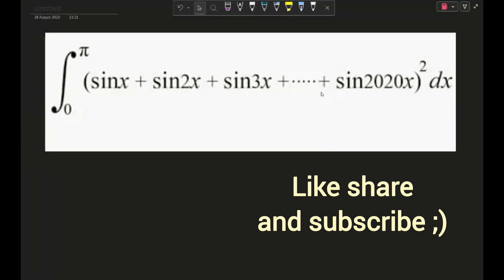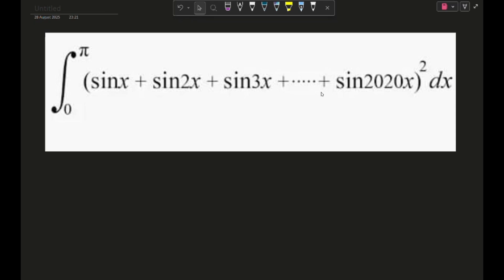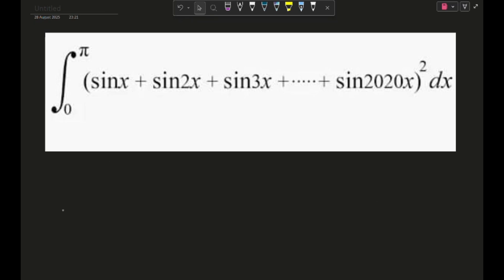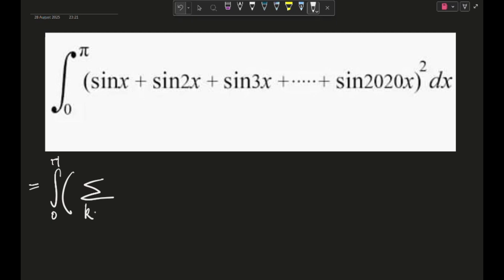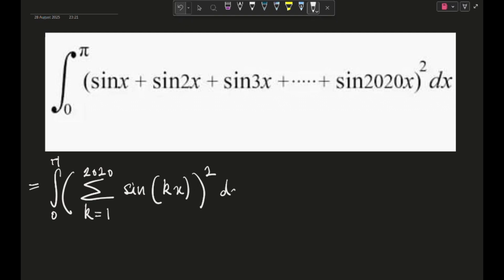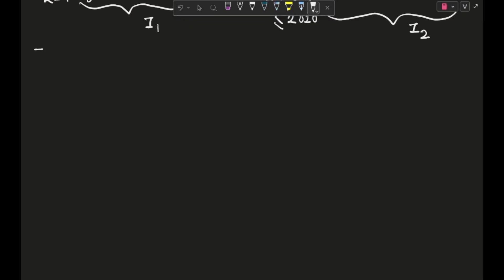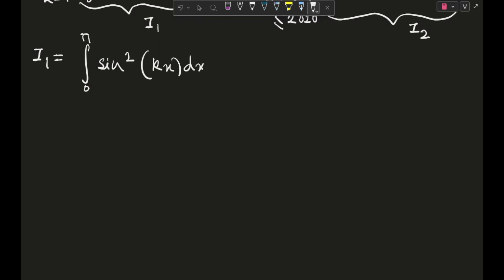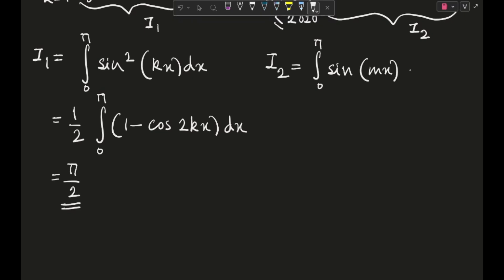Day 16 - Questions for the hardest JEE Advanced - 100 Days